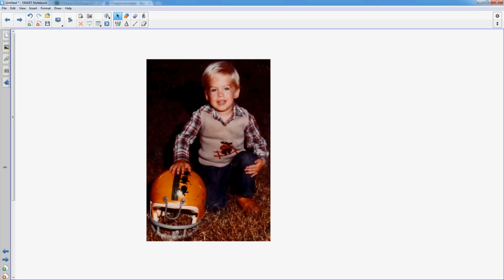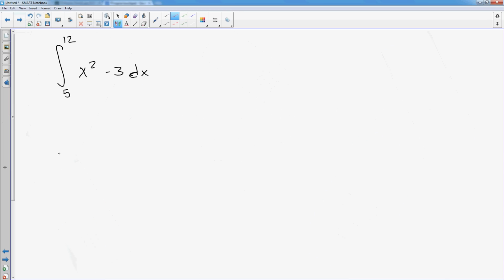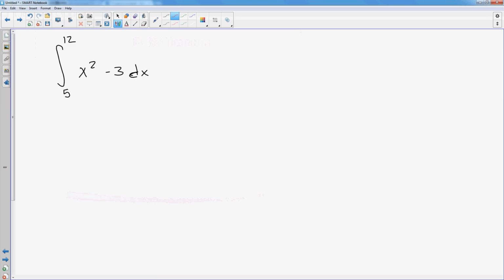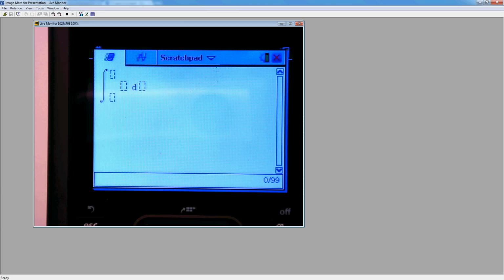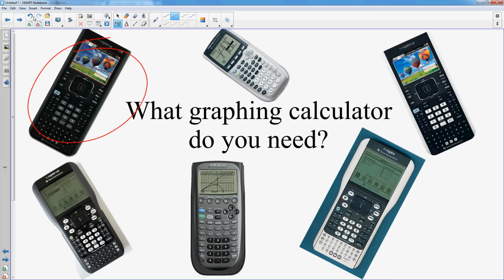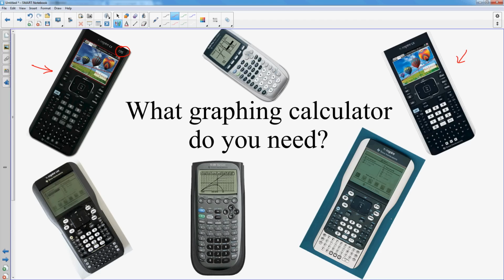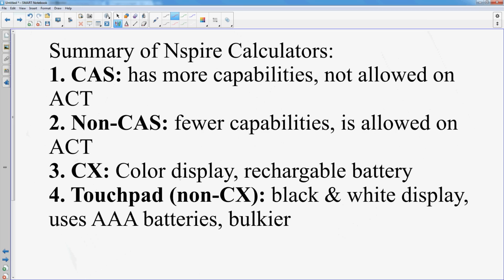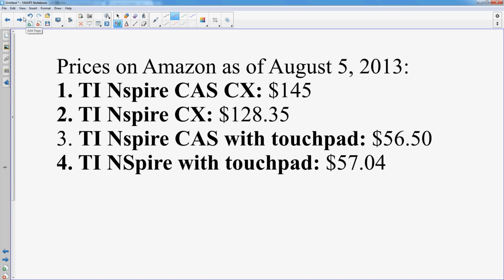Carboni's Welcome to 2013-2014